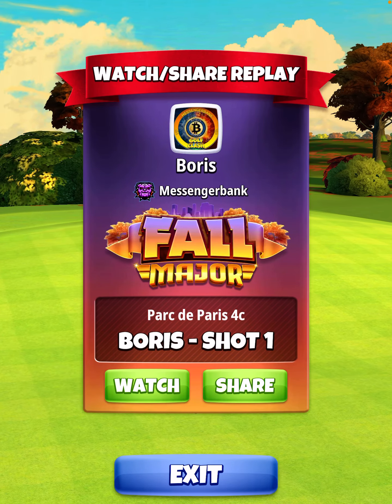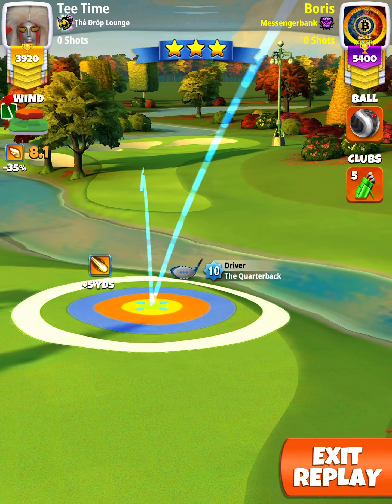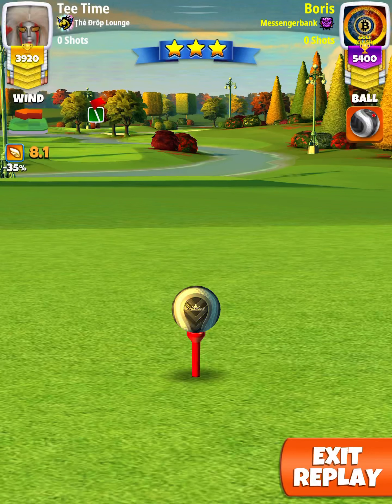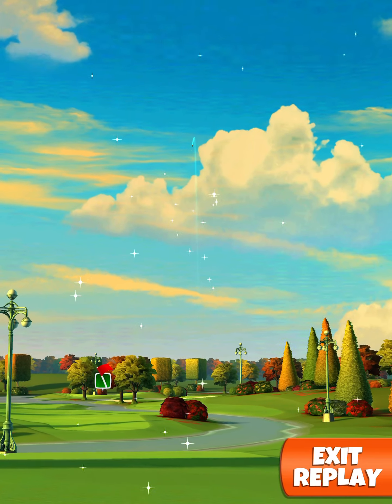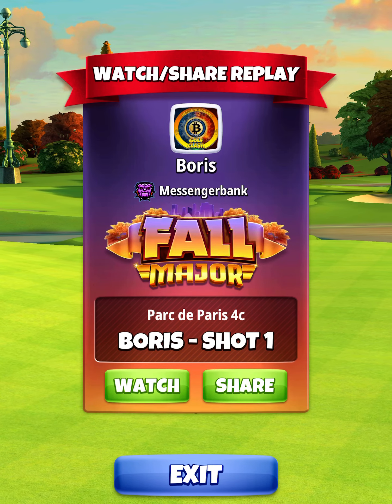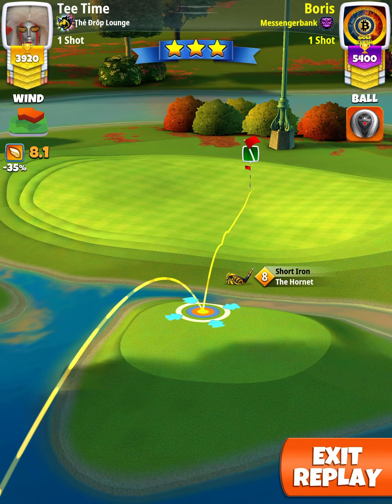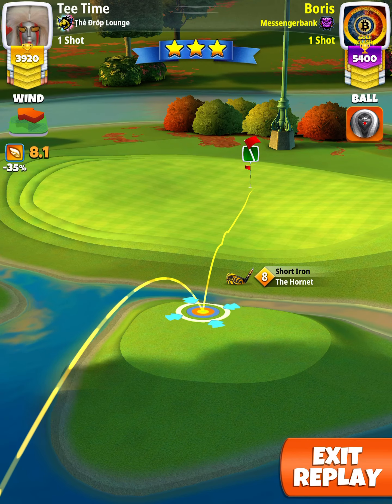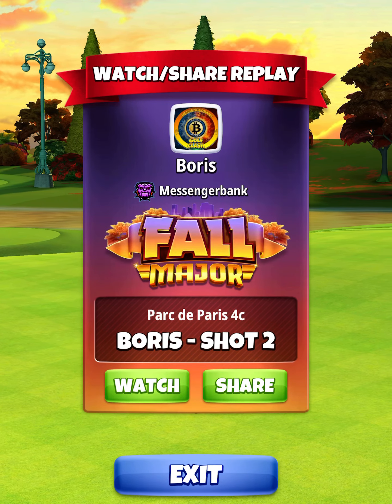Easy Eagle Golf Clash Fall Major Qualifying Hole 5 Expert